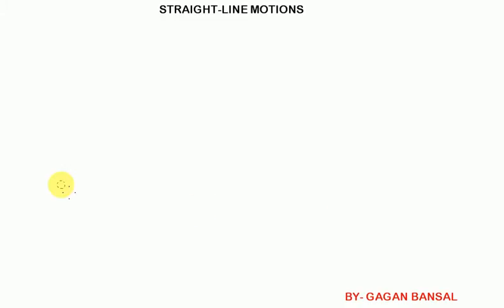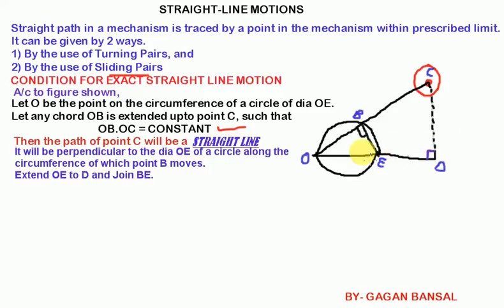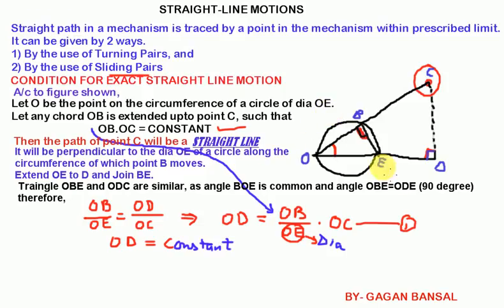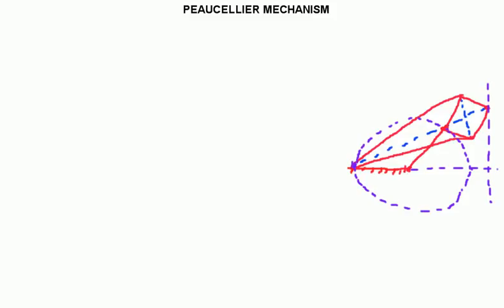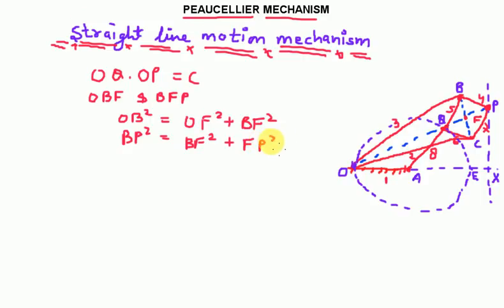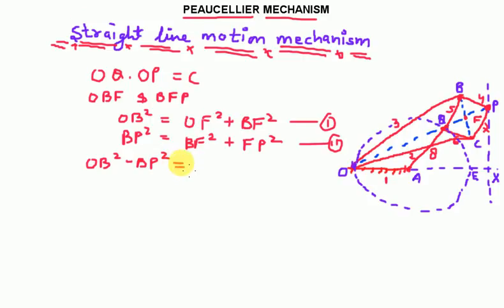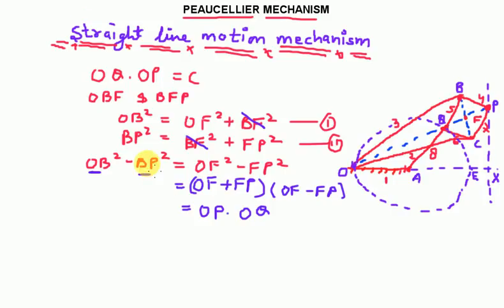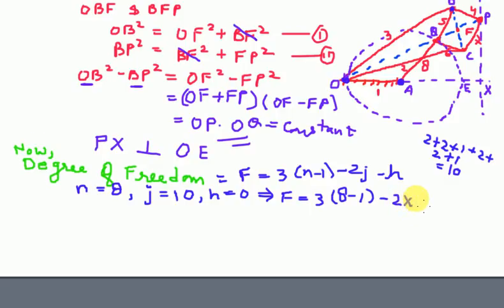PEAUCELLIER MECHANISM|| MECHANISMS || By GAGAN BANSAL || KINEMATICS OF MACHINES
video lecture by GAGAN BANSAL